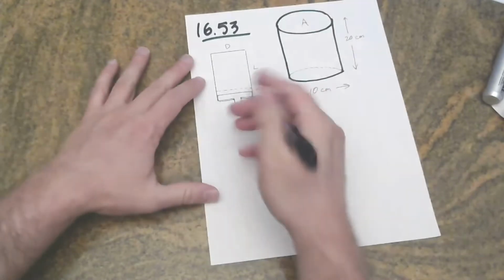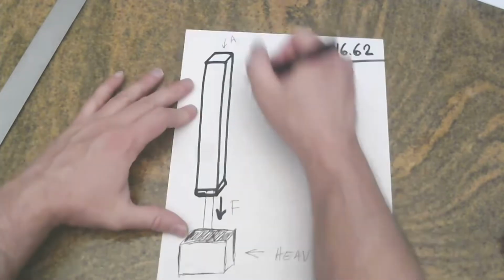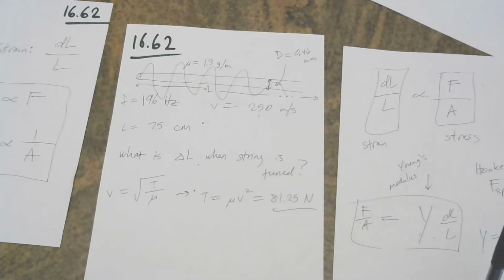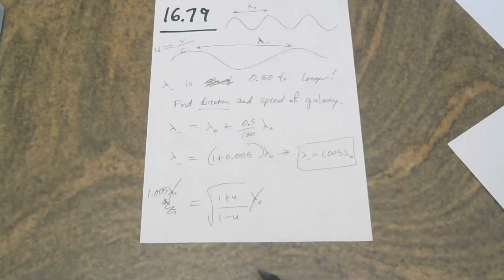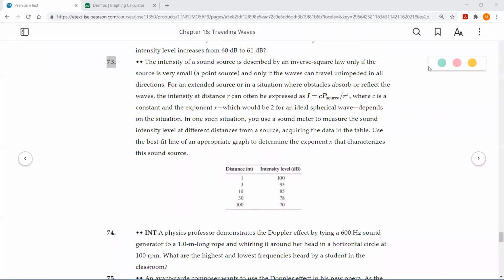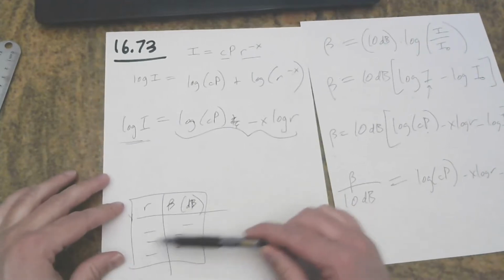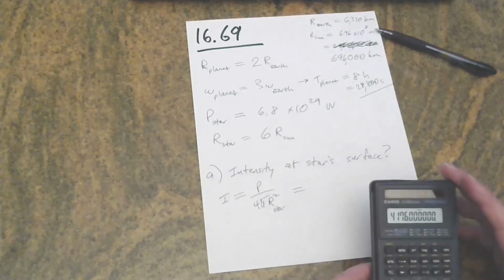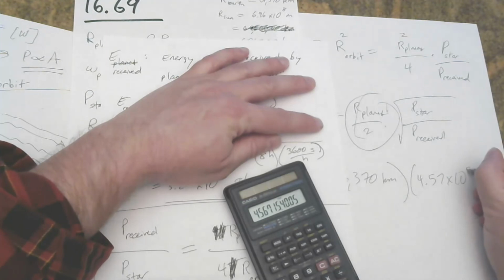Chapter 16 Worked Problems Set 2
Solutions to problems from Knight's "Physics for Scientists and Engineers" (4th ed.) include:

16.53, 16.62, 16.69, 16.73, 16.79